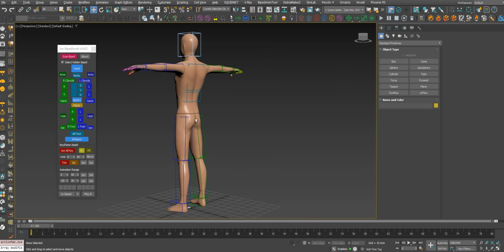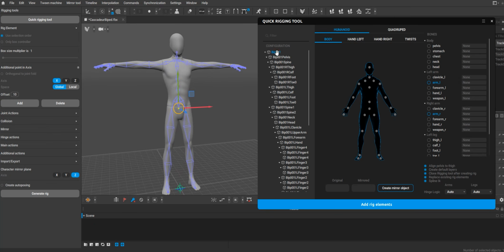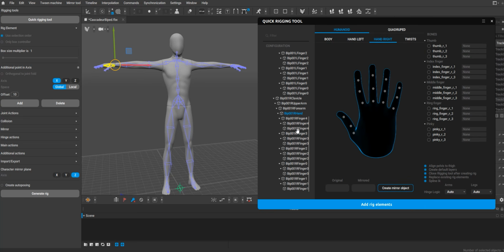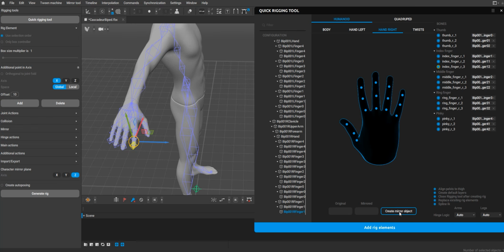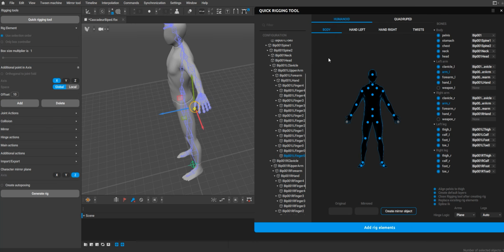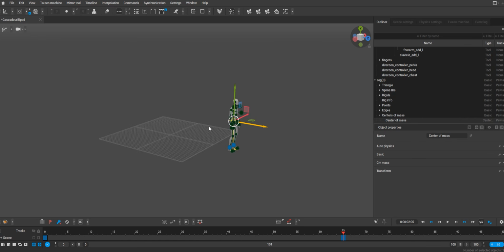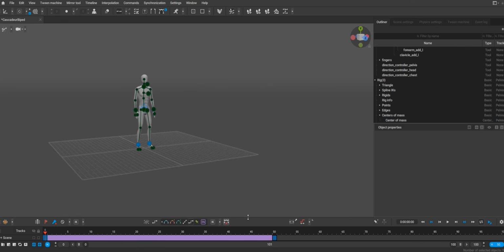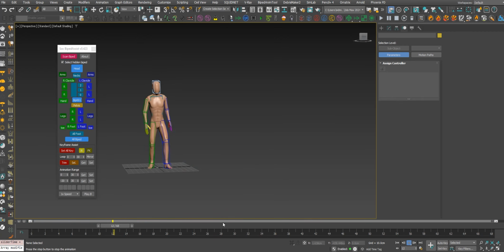From Cascadeur to Autodesk 3ds Max: Full Animation Workflow